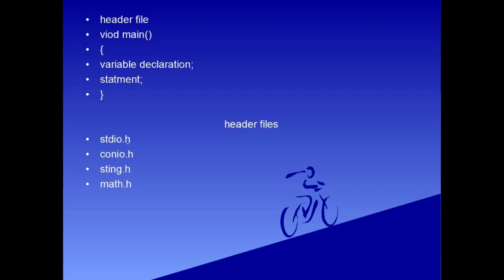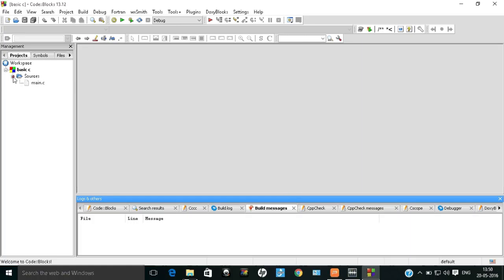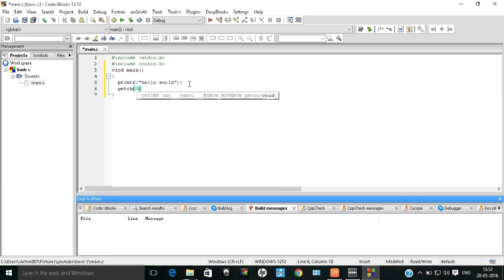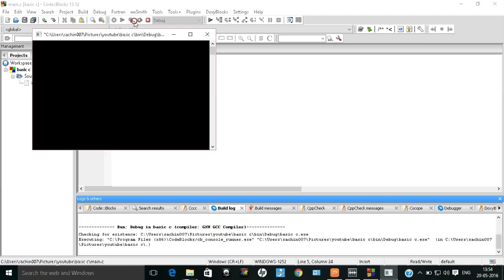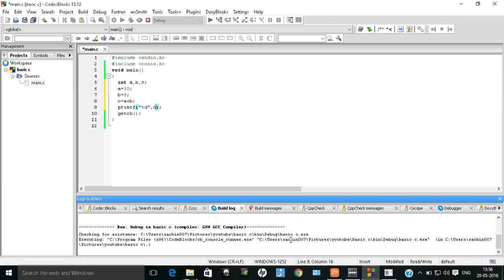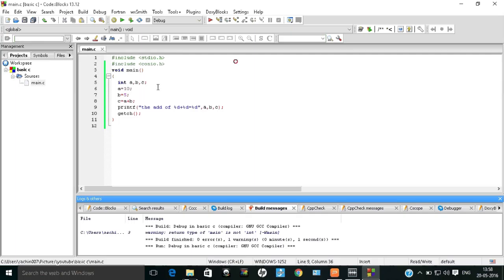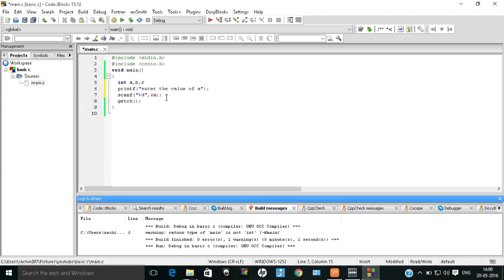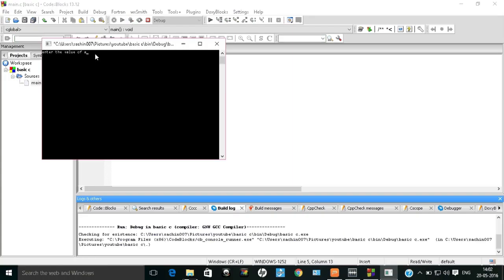simple c programs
in this lecture we are going to see simple program of c language such as printing a text additoin of two numbers subtraction of two number
and simple structure of c